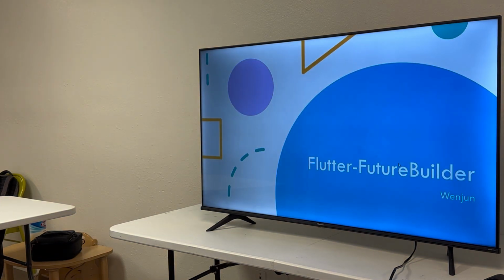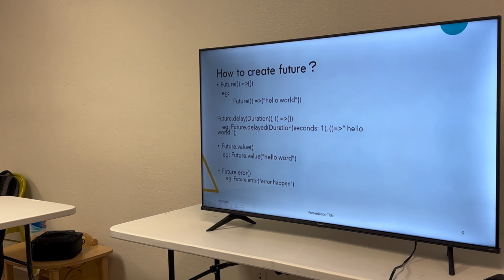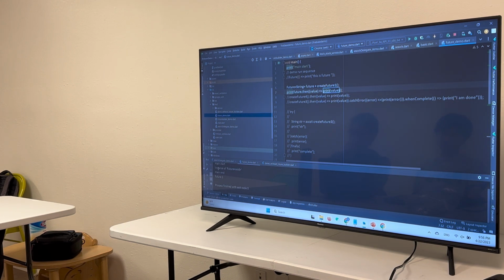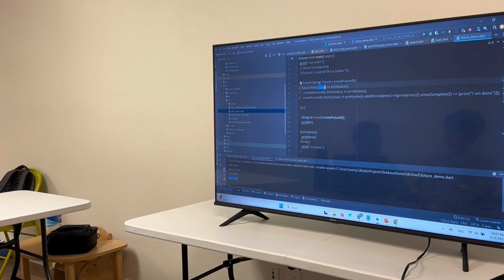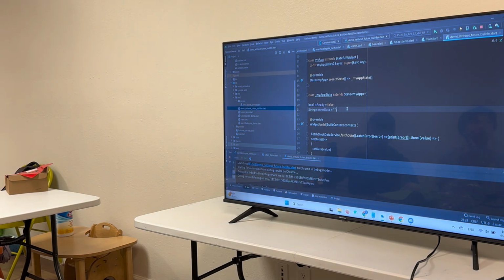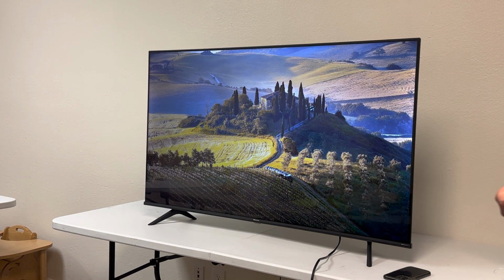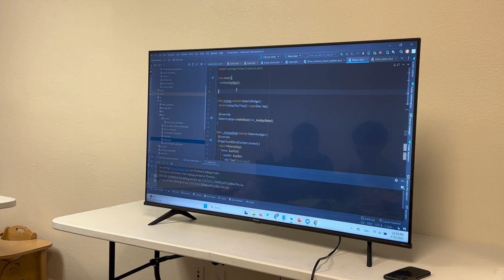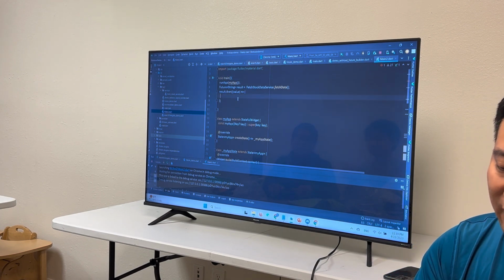Apr 22 2023 Class Recording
The meeting we had on Saturday, April 22nd, 2023, sped up during worktimes and breaks.